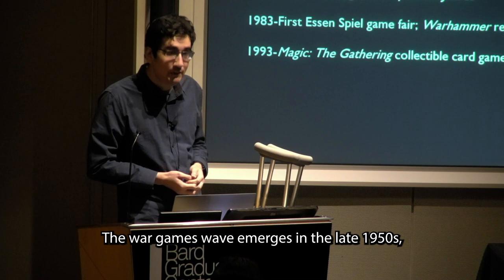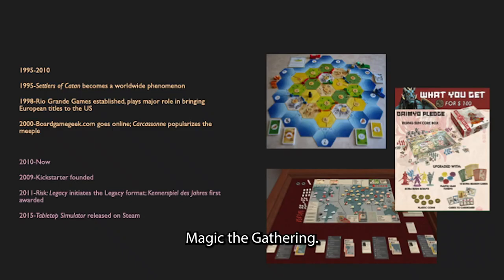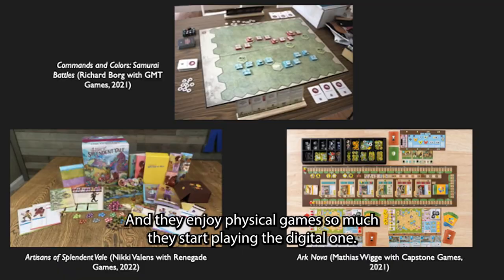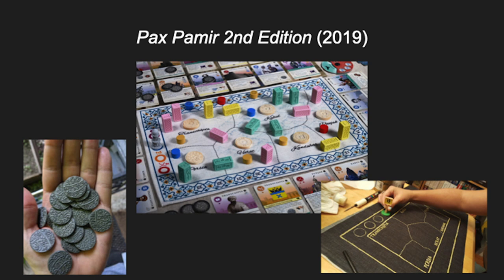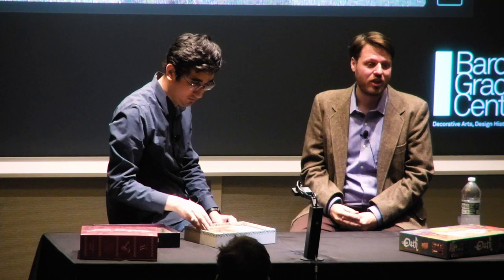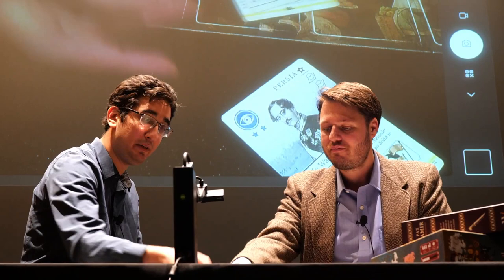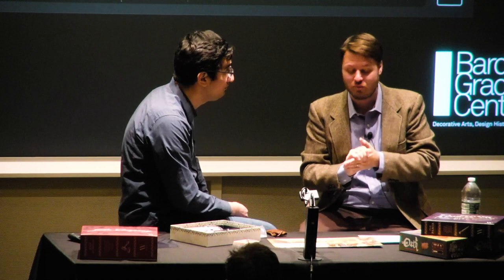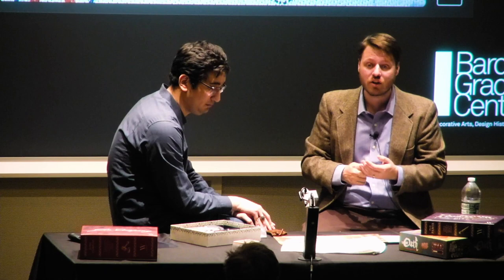Textures of Play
Textures of Play: A lecture by board game designer Cole Wehrle

Join acclaimed board game designer Cole Wehrle as he explores the relationship between play and material design in board games. He’ll share his approach to the physical elements of board games—cards, pieces, and the boards themselves—and how the materiality of each game invites a unique mode of play. This object-based exploration will be moderated by Bard Graduate Center (BGC) PhD candidate Nicholas de Godoy Lopes.